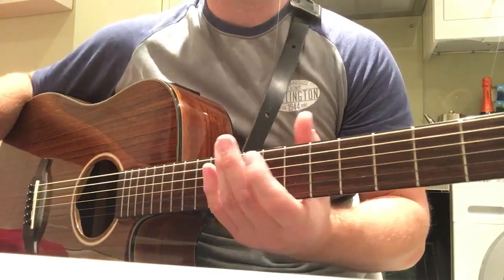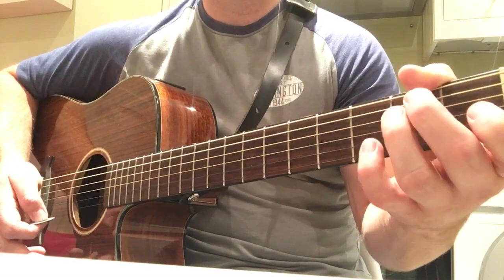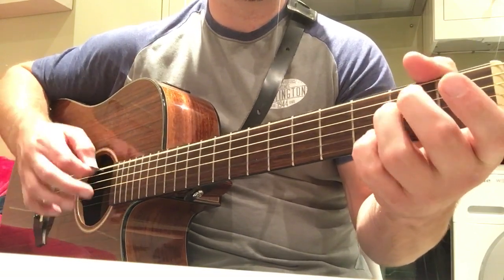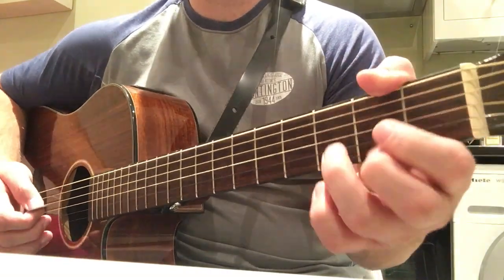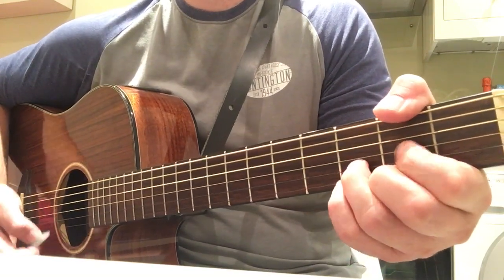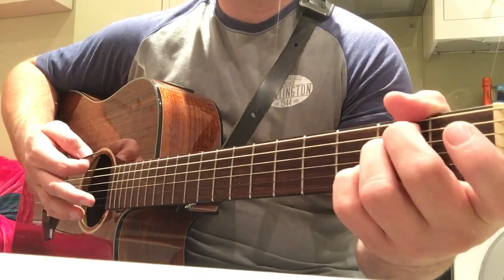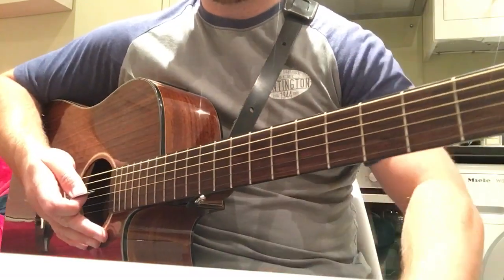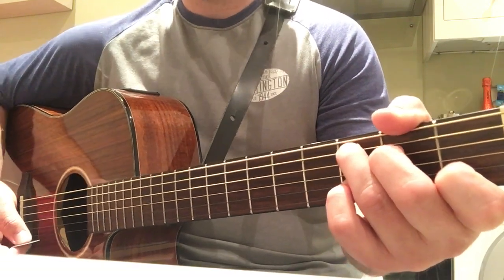How to play TURN THE PAGE by Dave Fenley and Bob Seger guitar Tutorial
Chords: A D C Em.
Playing Lesson Starts: 2.46
Play through: 4:50
strum: D D    U U U D    D U
Hopefully this helps you guys/girls and please get back to me if I can help you in any other way. I know the strum version is tricky and picking part but the basic single strum is straight forward and should be helpful for beginners especially. I wish you all the best. Thanks for your like and positive feedback.